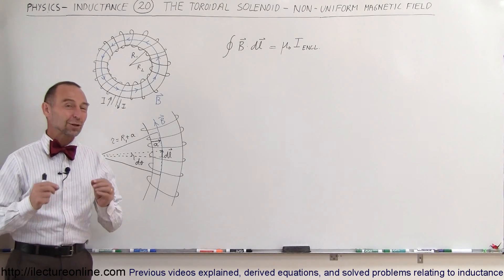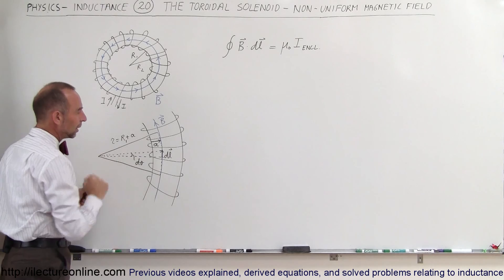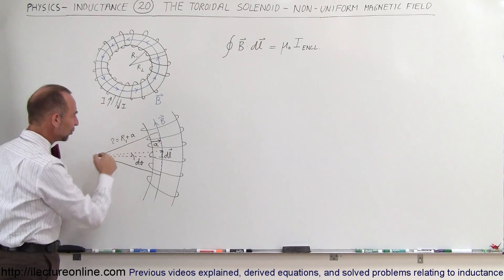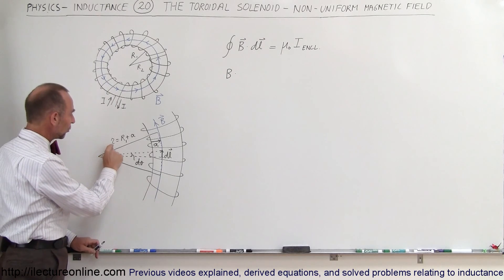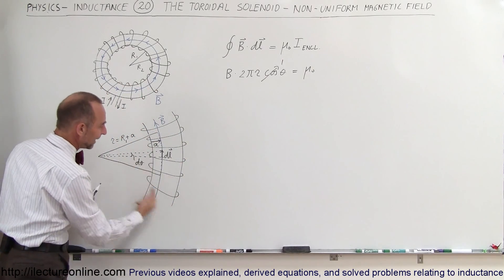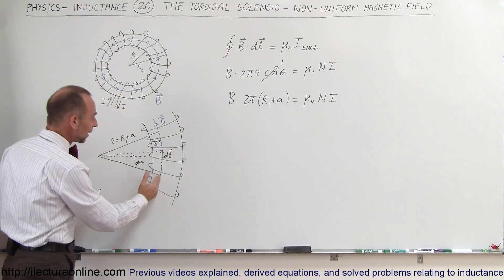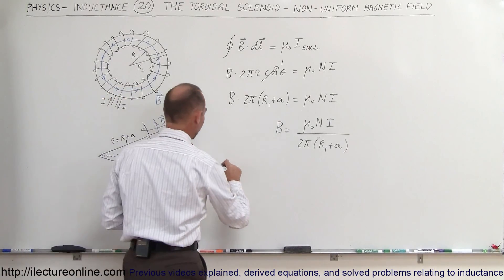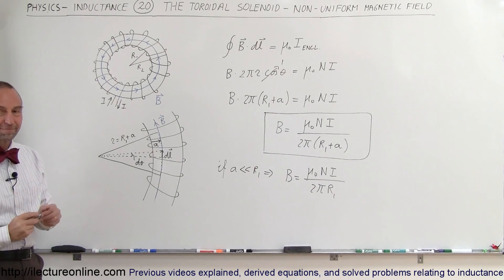Physics 47 Inductance (20 of 20) Toroidal Solenoid: Non-Uniform Magnetic Field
In this video I will take an in-depth look at the uniformity of the magnetic field inside a toroidal solenoid.